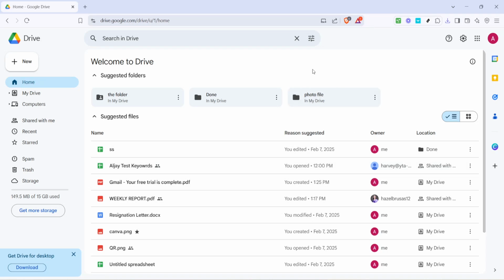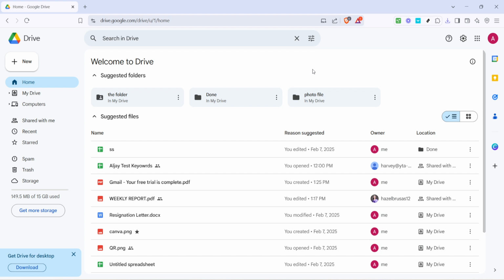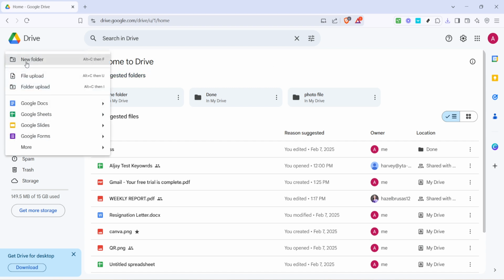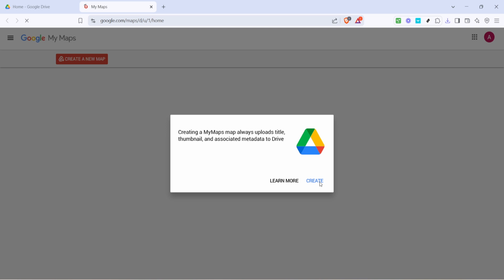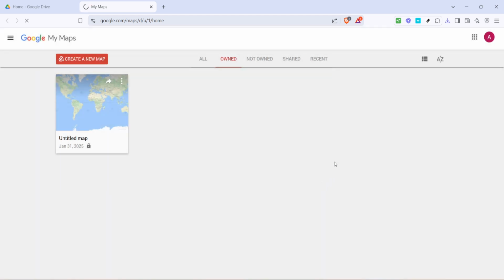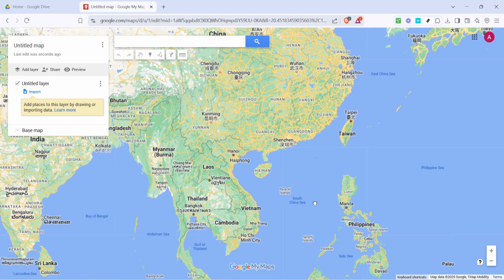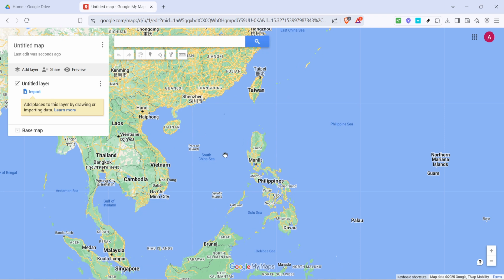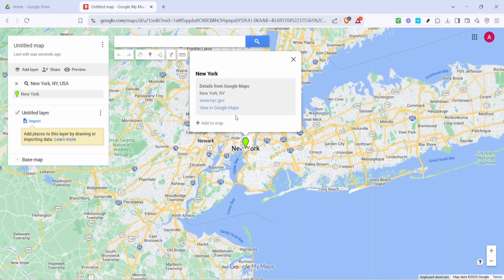How to Create and Search My Map at Google Drive (Full 2025 Guide)